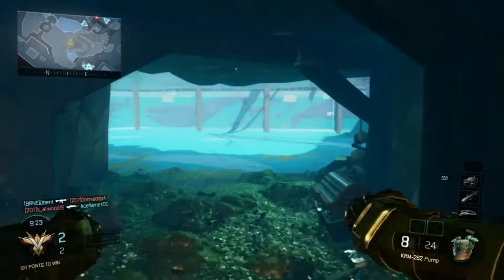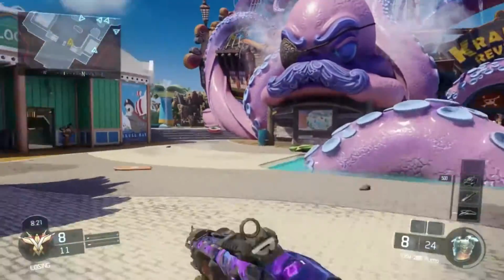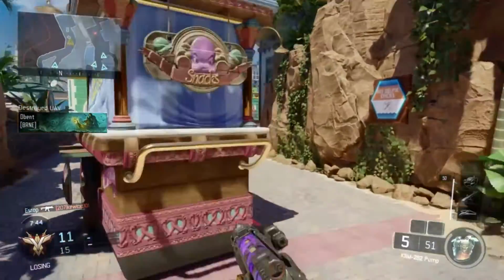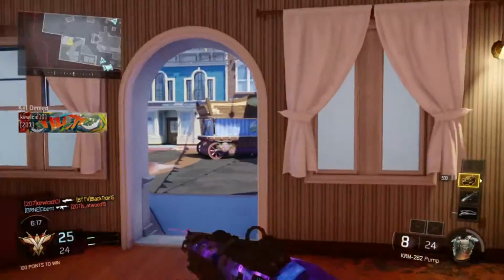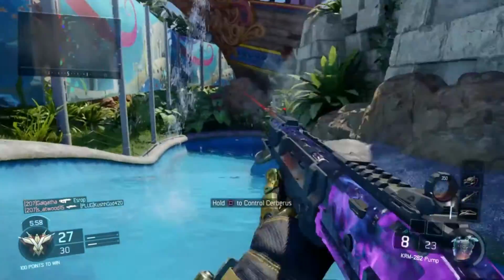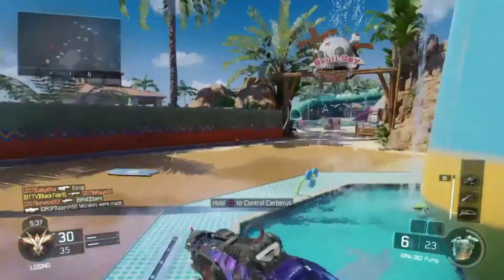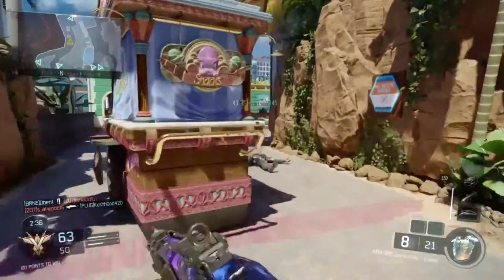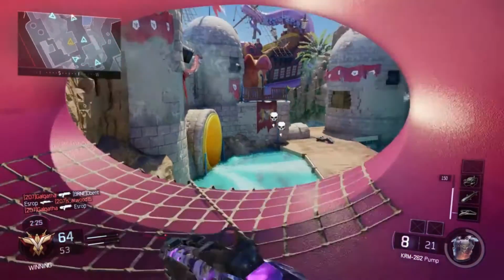Splash Map Recommendations - Awakening DLC (Call of Duty: Black Ops 3)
My very first gameplay on the Awakening DLC map: Splash along with some recommendations regarding weapon type and technique! -

(Formerly BlackTideTV)